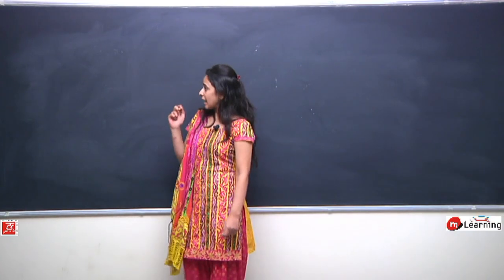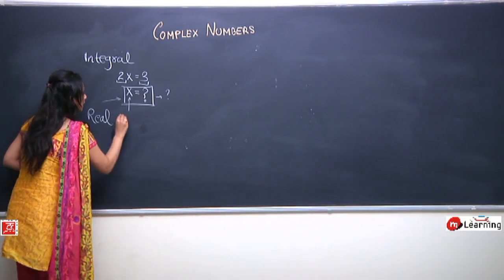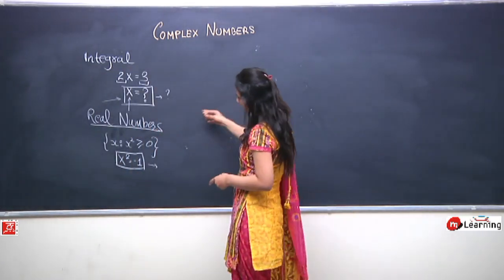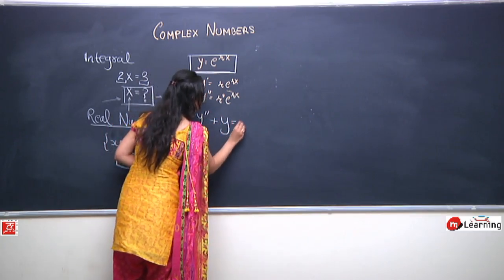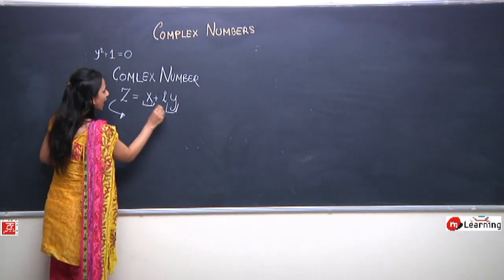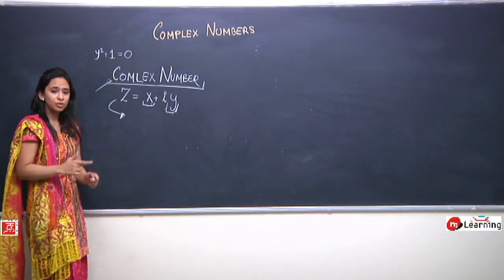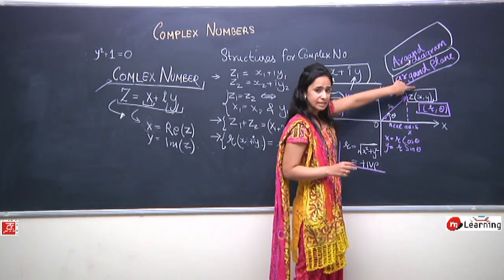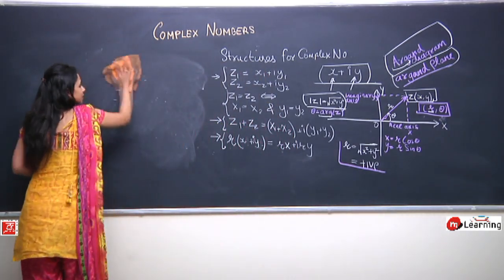Complex Numbers for Class 12th - 01/25 (For CBSE, State Board and IITJEE Mains & Advance)